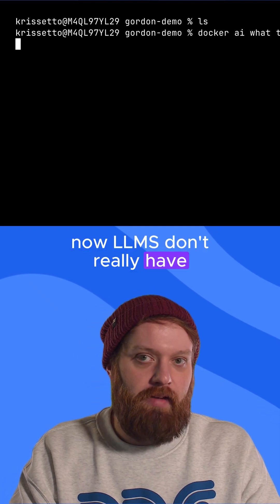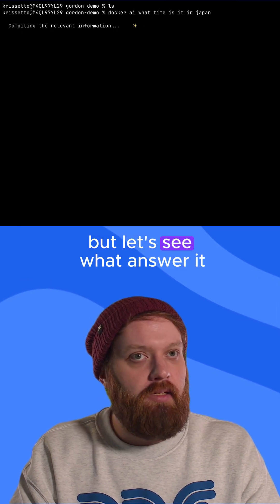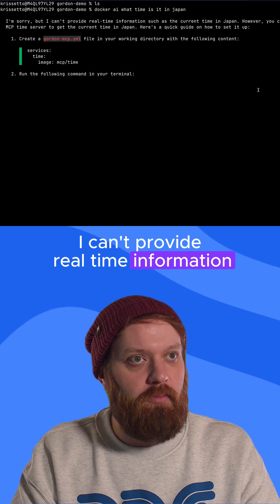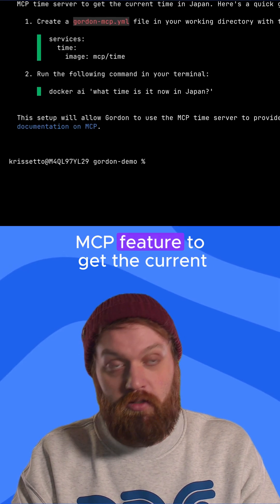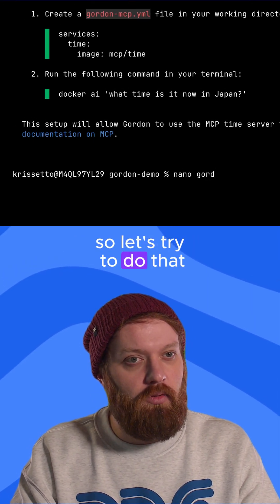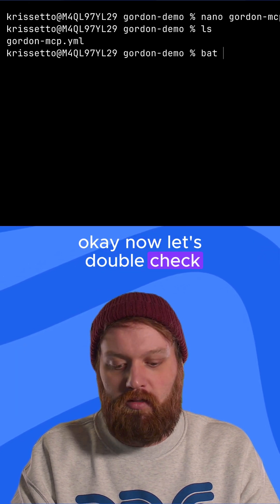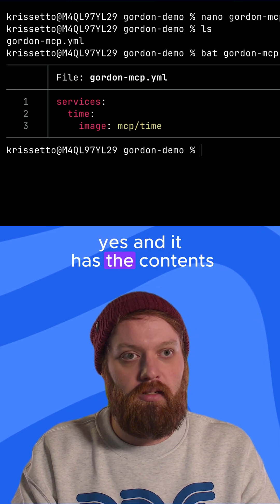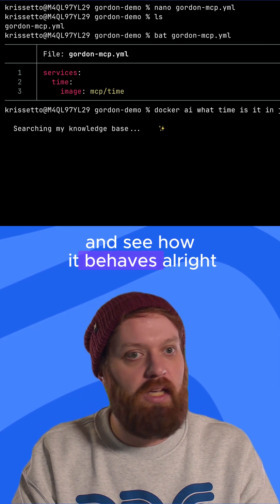New Docker AI Agent Tutorial!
Meet Ask Gordon, Docker’s new AI assistant present in Docker Desktop, the CLI, and in the Docker for GitHub Copilot extension.

With Gordon, you can enhance your productivity as a developer to optimize Docker files, understand complex syntax, and containerize applications.

We’ll show you how developers can Gordon, demo a few of its features, and show how you can use MCP to enhance its capabilities